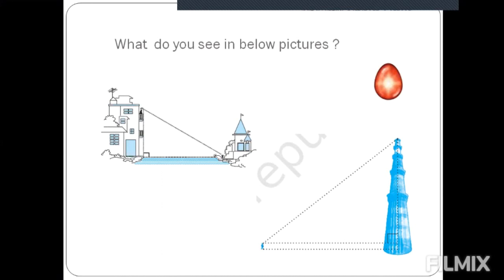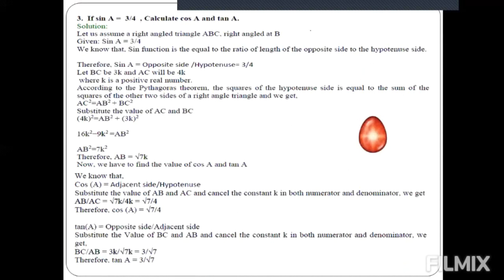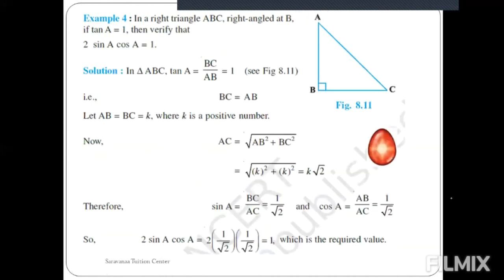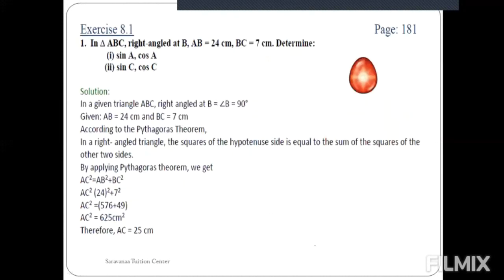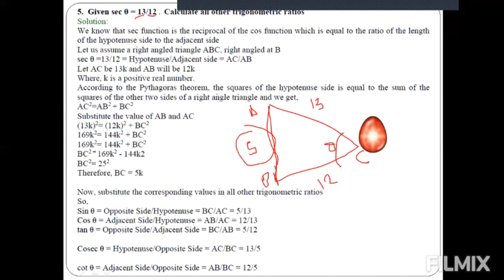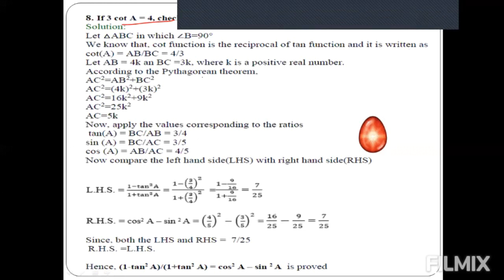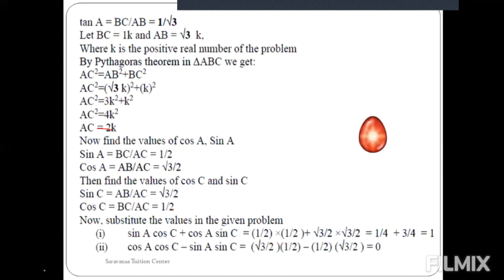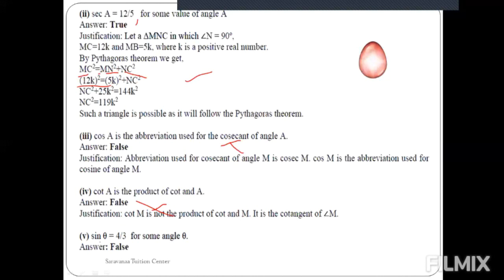CBSC Class10 Mathematics 8.1.Introduction to Trigonometry by SARAVANAA TUITIONS CENTER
A Classmate can be teach friendly and lovely than a Original Teacher. In this Video CBSC Class10 Mathematics 8.1.Introduction to Trigonometry, the First Part of the chapter, its concepts,  Example sums and 8.1 Excercise Sums are discussed.